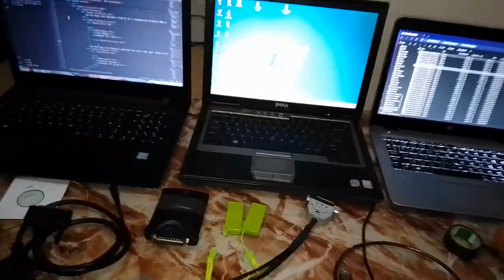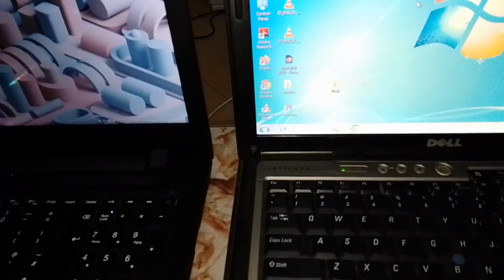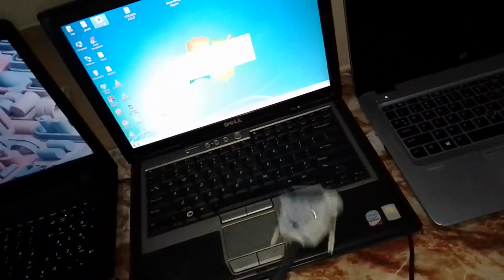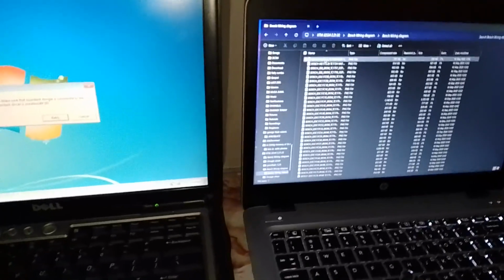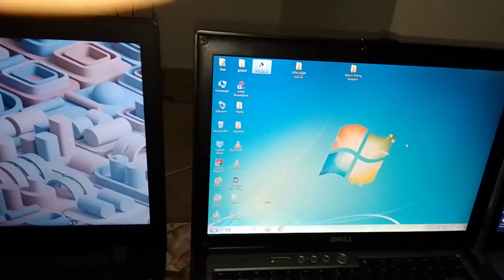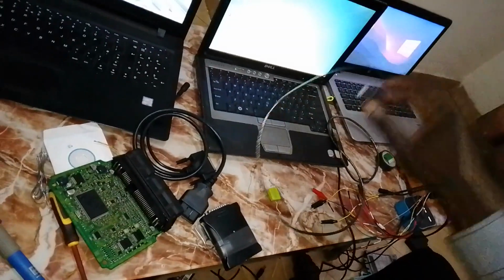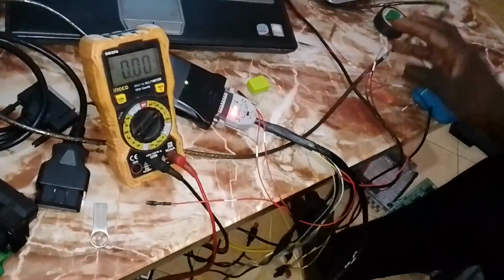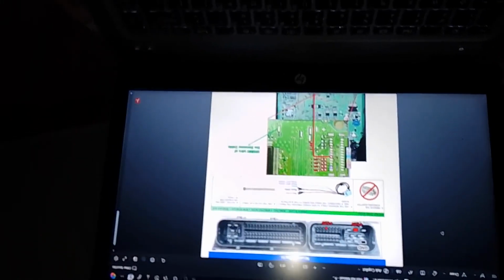vehicle computer programming part 1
introduction to the vehicle ecu mapping and tuning.